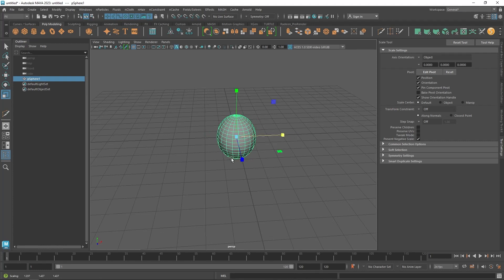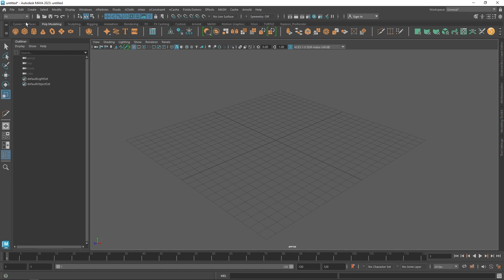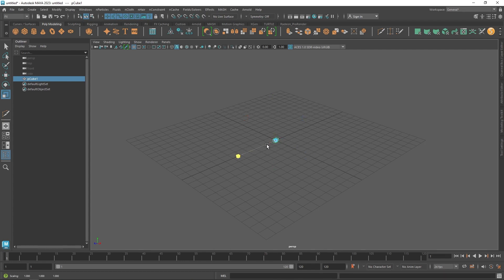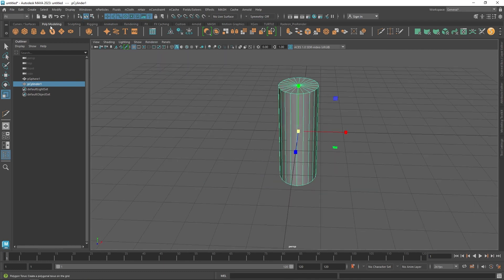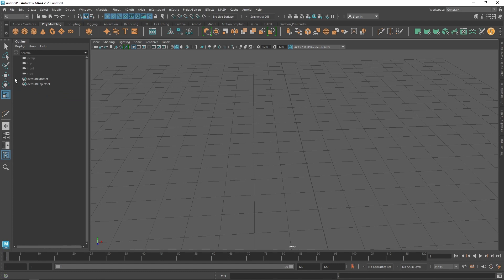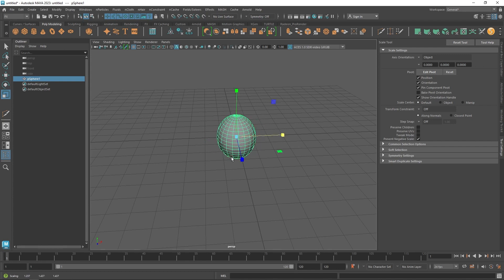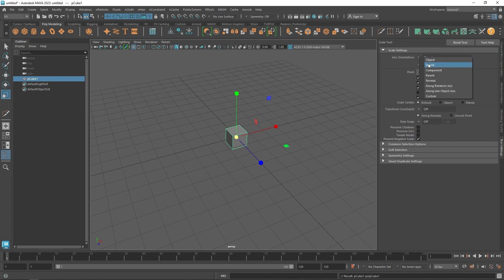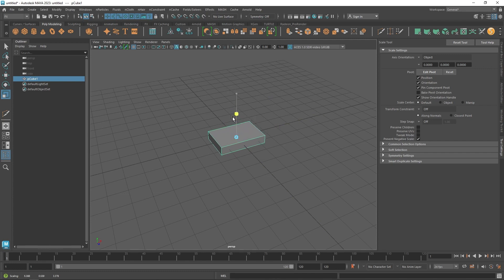How to fix Non object space scale baked onto components in Maya!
Hey guys it's me jeku!

Do you encounter a warning that says "Non object-space scale baked onto components" If you do, then this video is for you!

No seriously, I will find you!